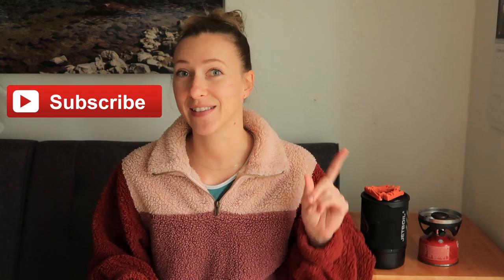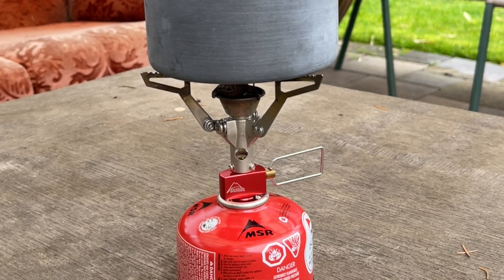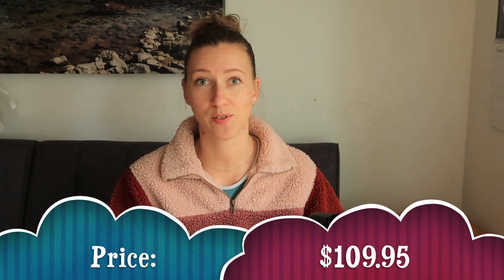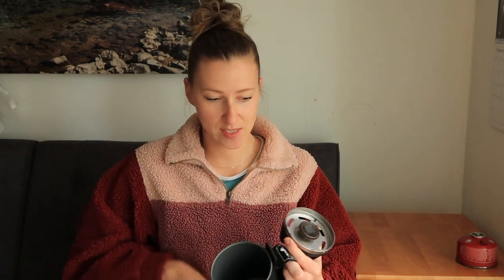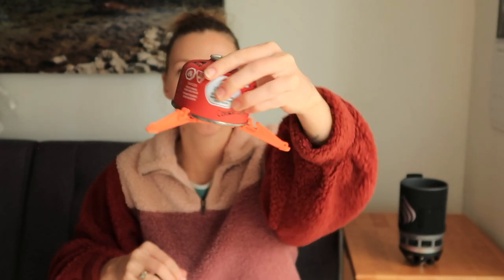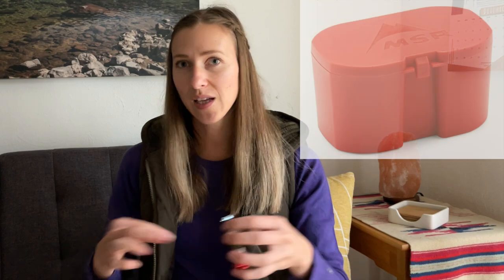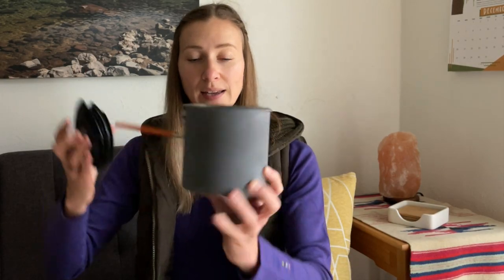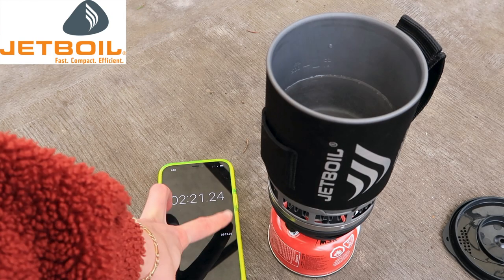Jetboil vs. MSR Pocket Rocket Stove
In this video I compare the Jetboil and the MSR Pocket Rocket stoves.

THINGS MENTIONED IN THIS VIDEO:
-Jetboil Flash
-MSR Pocket Rocket

FILMED WITH:
Canon Powershot G7x Mark II

MAILING ADDRESS:
Hike Oregon